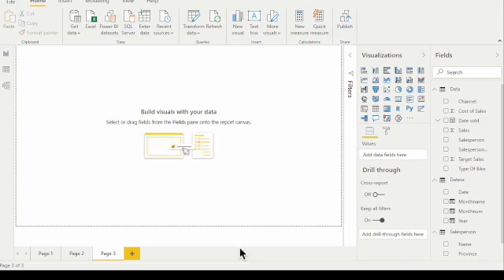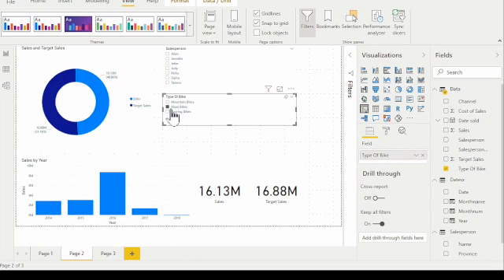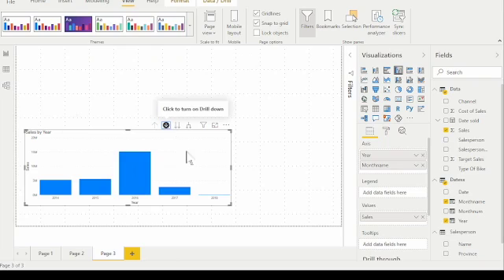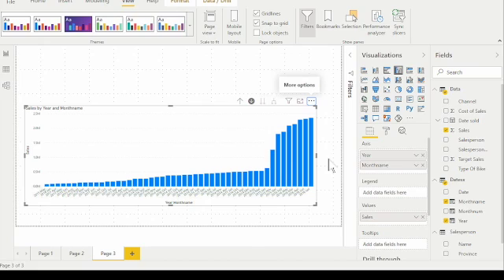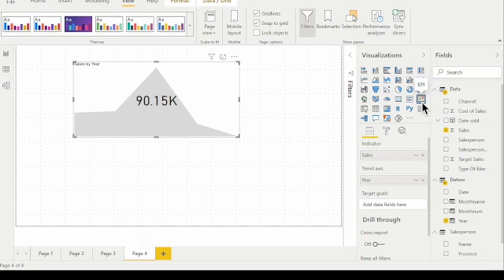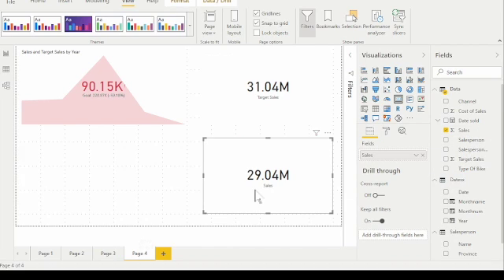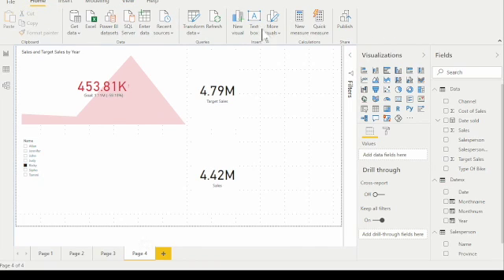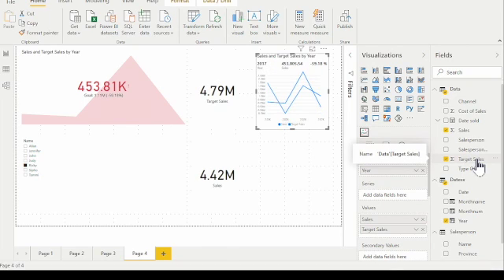PowerBI DRILLDOWN AND KPI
This video is about PowerBI DRILLDOWN AND KPI